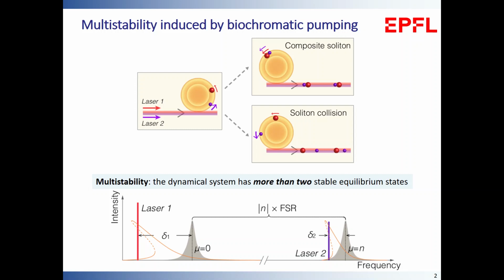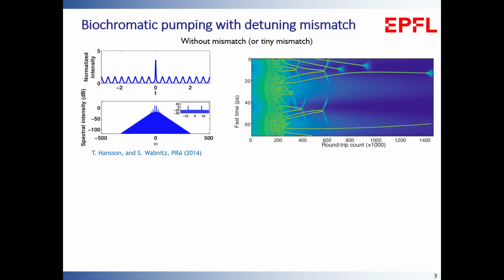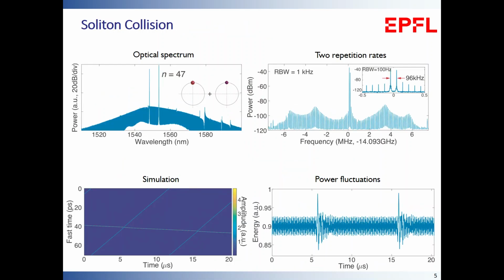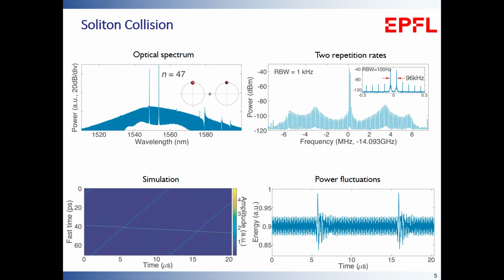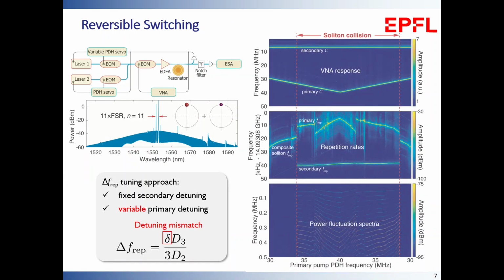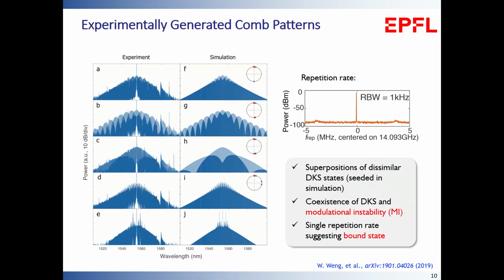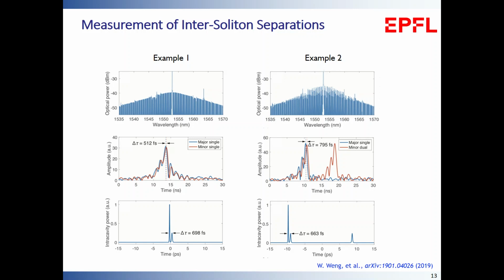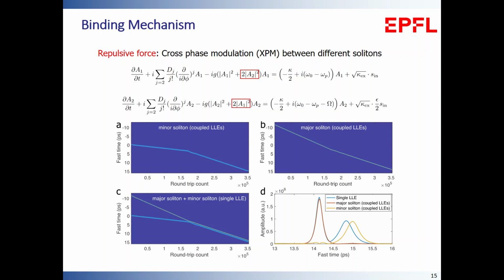Advanced aspects of LLE Simulations. Part 2.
MICROCOMB ITN – CMEP workshop (Computational Methods for Nonlinear Photonics) 2020.
MICROCOMB is supported by the EU H2020 research and innovation programme under the Marie Sklodowska-Curie grant agreement No. 812818.
Speaker: Wenle Weng